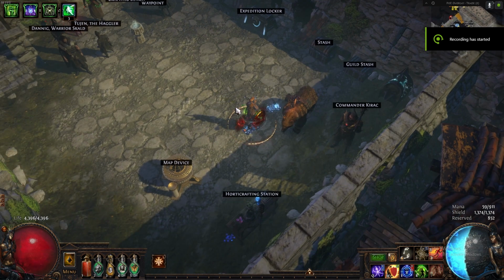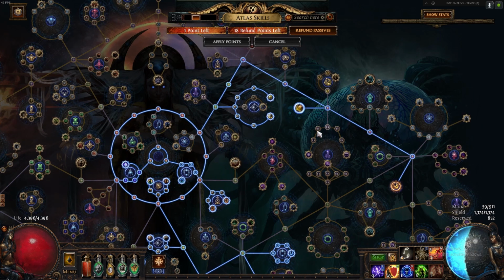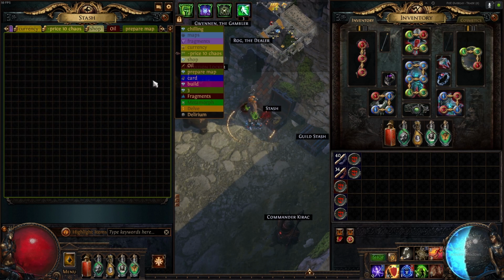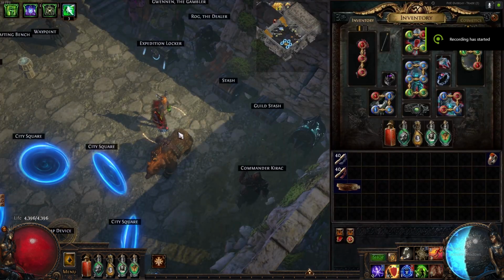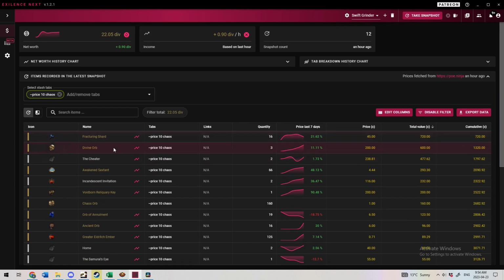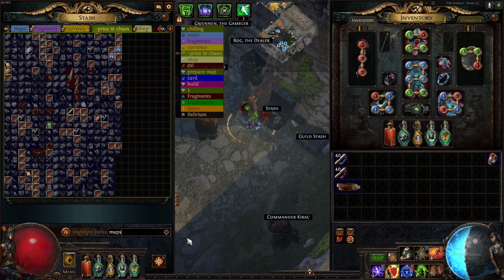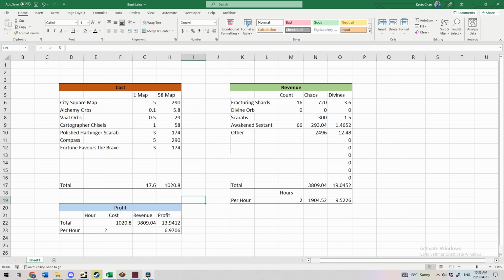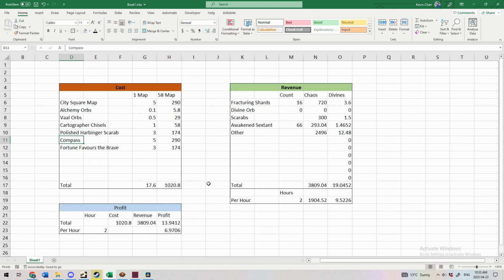Path of exile | Insane Currency Making! (3.22 Trial of the Ancestors)